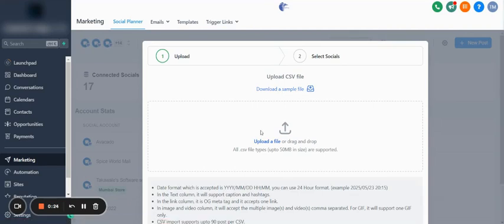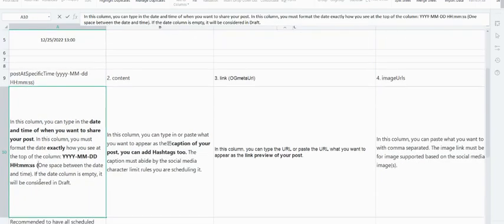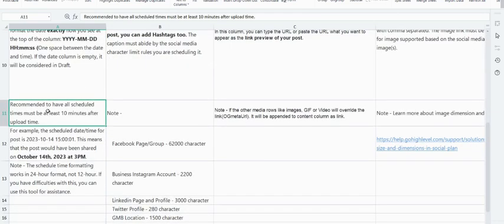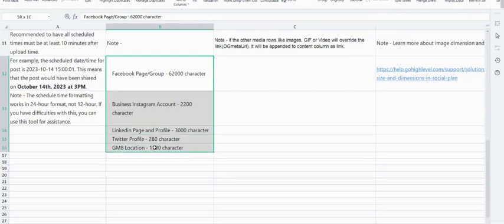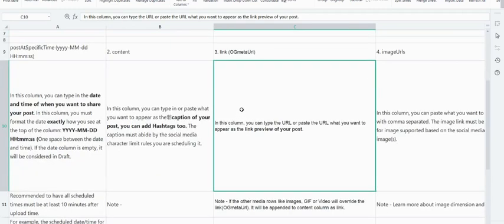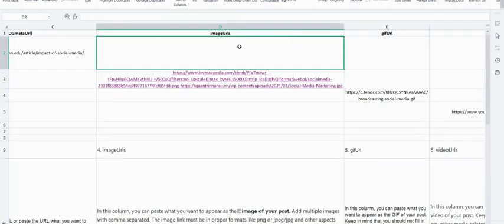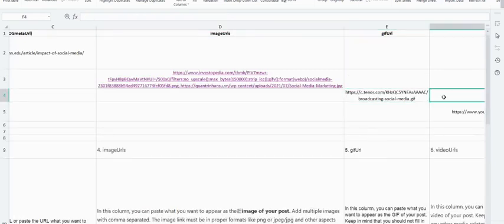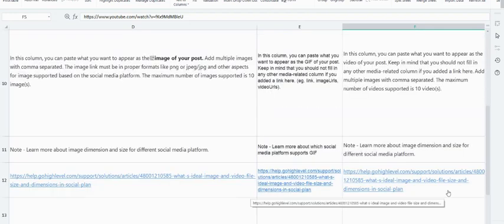Requirements for CSV when bulk scheduling Social Media Posts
Scheduling Social Media posts in bulk with the help of a CSV file can be the most optimal time-saving technique for scheduling in advance for the social journey. CSV is a “comma-separated values” file that allows you to save your information in a structured way.

Bulk Scheduling:
As your Social Media Marketing grows and you have to post across various Social Media Platforms on a larger scale without manually doing it post by post, the Bulk Scheduling posts on the Social Planner capability will allow you to do just that. You will need to make sure that the CSV file you import into the Social Planner follows a set of prerequisites.

Pre-requisites:
This video explains in detail how your CSV needs to be set up before you can import it into the Social Planner to bulk schedule posts.

Download a sample CSV

1. Date and Time Column:
In this column, you can type in the date and time when you want to share your post. In this column, you must format the date exactly how you see it at the top of the column: YYYY-MM-DD HH:mm:ss (One space between the date and time). If the date column is empty, it will be considered in the Draft.

The Column Header of this column must be exactly as mentioned in the Sample CSV as shown in the video, it should be as follows:
postAtSpecificTime (yyyy-MM-dd HH:mm:ss)
It is highly recommended to have all the scheduled times be at least 10 minutes after the time when you are
uploading the CSV.

For example, if the scheduled date/time for the post is  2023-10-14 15:00:00. This means that the CSV should be uploaded no later than October 14th, 2023 at 2:50PM.

Please Note:
The schedule time formatting works in 24-hour format, not 12-hour. If you have difficulties with this, you can use this tool for assistance.

2. Content Column
In this column, you can type in or paste what you want to appear as the caption of your post, you can add
Hashtags too. The Column header of this column should be written as follows:
content
The caption must abide by the social media post character limit rules you are scheduling it for.

Please Note:
Facebook Page/Group - 62000 characters
Business Instagram Account - 2200 characters
LinkedIn Page and Profile - 3000 characters
GMB Location - 1500 characters

3. Preview link:
In this column, you can type the URL or paste the URL that you want to appear as the link preview of your post.
The Column header of this column must be written as follows:
link (OGmetaUrl)

Please Note:
If the other media rows like images, GIF or Video are filled in, they will override the link(OGmetaUrl). It will be appended to content column as a link.

4. Image Url
In this column, you can paste what you want to appear as the image of your post. The column header should be written as follows:
imageUrls

You can add multiple image URLs with commas separated. The image link must be in proper formats like png or jpeg/jpg and other aspects for image supported based on the social media platform. The maximum number of
images supported is 10 image(s).

Learn more about image dimension and size for different social media platform here.This same article applies for videos and gifs.

5. Gif Url
In this column, you can paste what you want to appear as the GIF of your post. The Column header of this column
should be written as follows:
gifUrl

Please Note:
You must not fill in any other media-related column if you added a link here. (eg. link, imageUrls, videoUrls).

6. Video Url
In this column, you can paste what you want to appear as the video of your post. The Column header of this column
must be written as follows:
videoUrls

You can add multiple Video URLs here comma separated. The maximum number of videos supported for one post is 10 videos at a time.

You must not fill in any other media-related column if you added a link here.

How to Bulk Schedule Posts on the Social Planner:

This video shows step-by-step how you can Bulk Schedule Social Media Posts: Here are the steps for bulk scheduling with a CSV file in the Social Planner.

1. Go to the Social Planner click on New Post and then click on Upload the CSV

2. Upload the CSV with the details of the post.

3. Select the Socials for bulk scheduling

4. Check the status of the CSV
- In Progress - CSV file is being processed for the content, links, images, and videos.
- In Review and Schedule - The user can review the details and can make changes to the post with errors or change the details of posts.

Review and Schedule the CSV

Please Note:
If there are any errors with any of the posts that you are trying to import, it will display that in this view:

Once you maximize this view it will show you the details of the error:

6. Once you have resolved the errors or removed the posts with errors in them, you can Import Posts to the Social Planner:
7. It will show you in the Social Planner dashboard which posts came in via CSV upload and which ones came in via the Post Composer